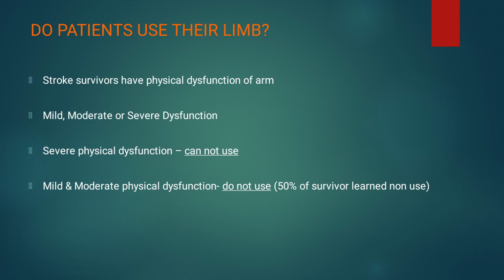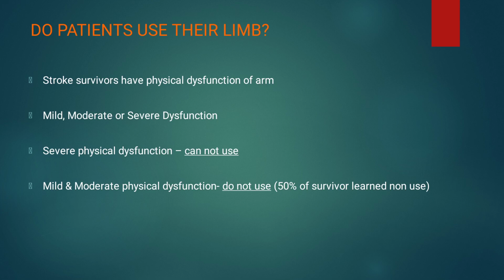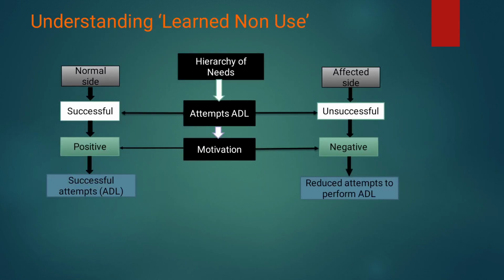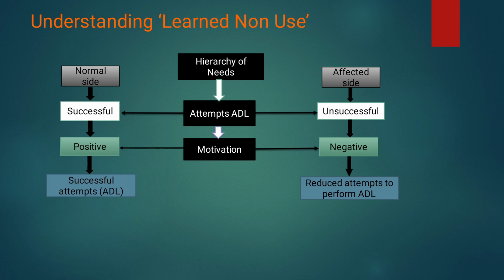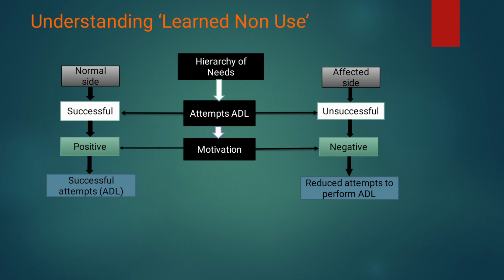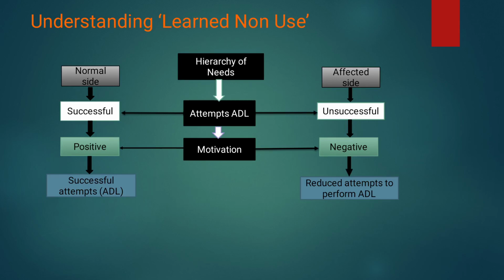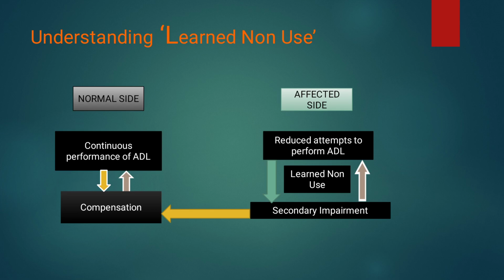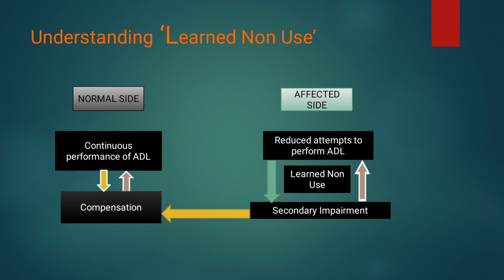Understanding of 'Learned Non Use Phenomena'- Dr Disha Dalal Lecturer SSPC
By - Dr. Disha Dalal  (PT) Lecturer SSPC

Topic-  Understanding of 'Learned Non Use Phenomena'

References

International journal of physiotherapy
International journal of health and science research

Keep Learning Keep Moving